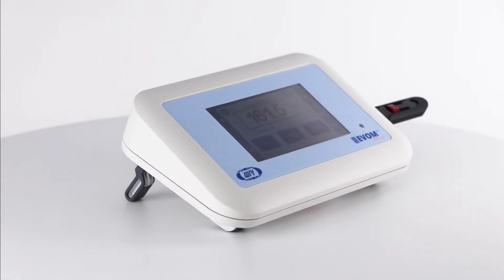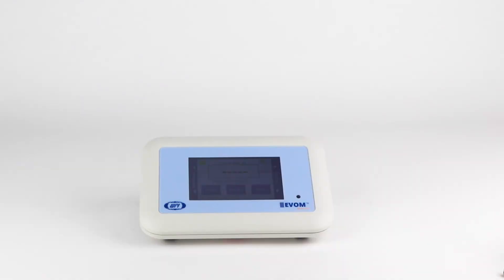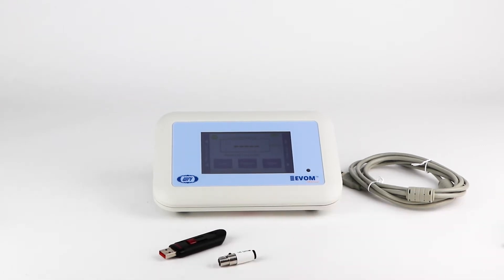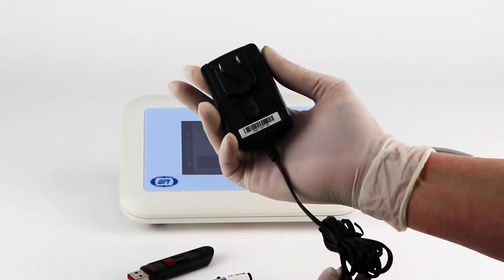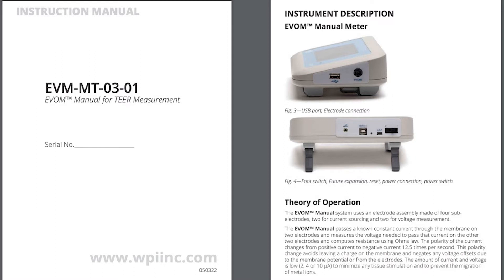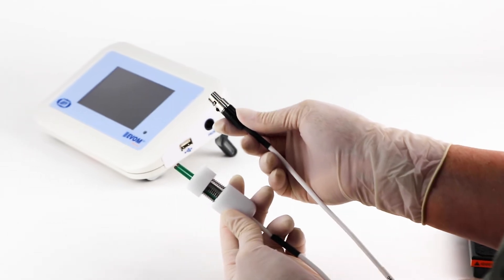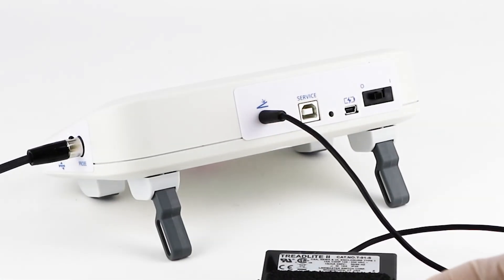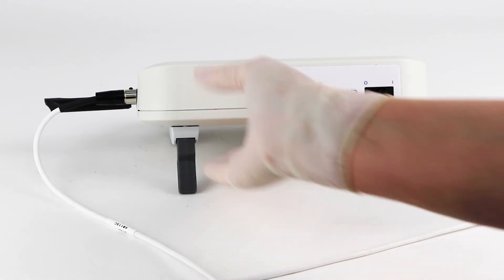Unboxing the EVOM Manual TEER Meter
EVOM Manual is WPI's newest instrument to measure Trans Epithelial Electrical Resistance (TEER). Let's look at what comes with the system and how easy it is to setup.